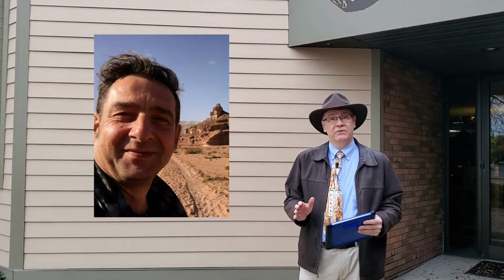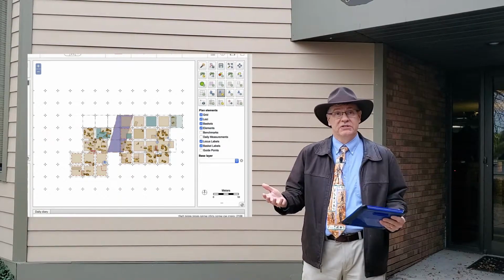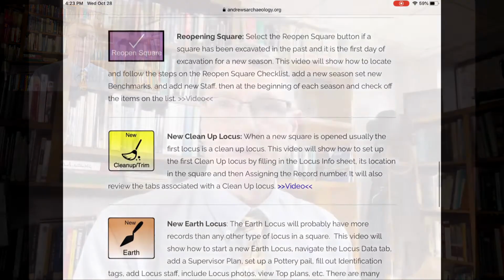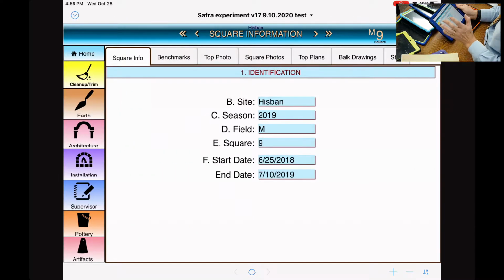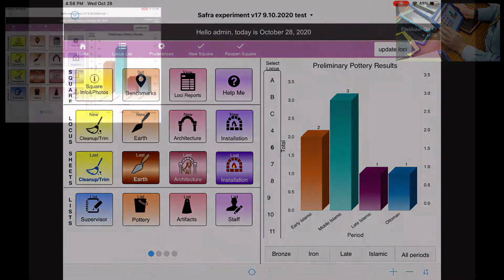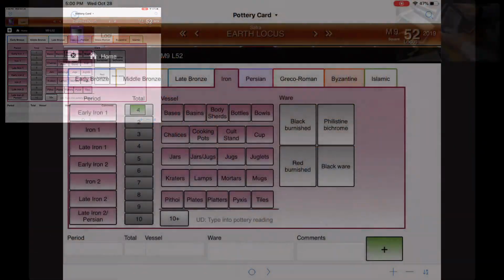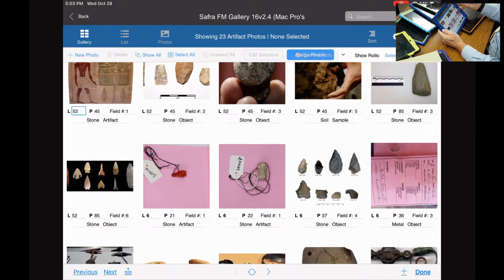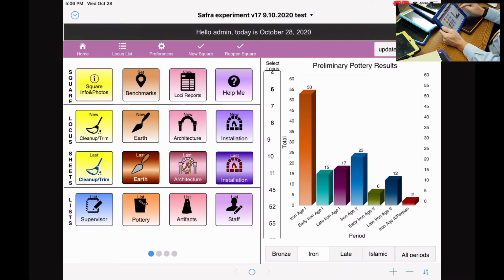Database Development for Archaeological Excavations: A FileMaker Solution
This video was uploaded to the 2020 ASOR showing how the Institute of Archaeology used a FileMaker Database to record archaeological data.

Video Outline
00:00 Welcome
00:52 Acknowledgements
02:42 Managing Data
02:55 Early Databases: Øystein LaBianca
04:28 Early Databases: Karen Borstad
05:24 FileMaker Database Tutorials Project
07:20 FileMaker Database for Archaeology
07:52 How to Use the Home Page
08:45 How to Use the Square Info Button
11:13 How to Use the Locus Sheet Buttons
17:55 How to Use the Pottery Chart